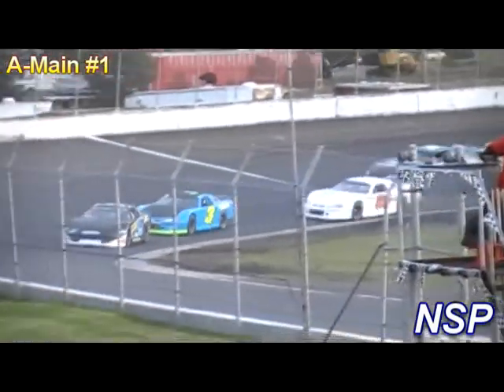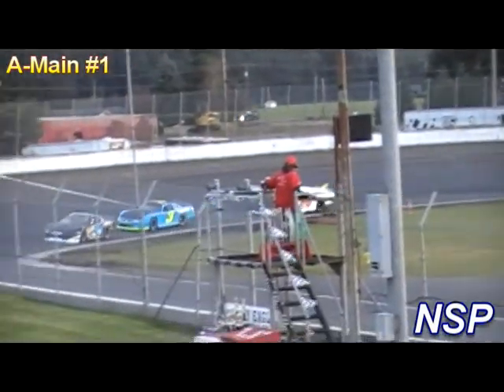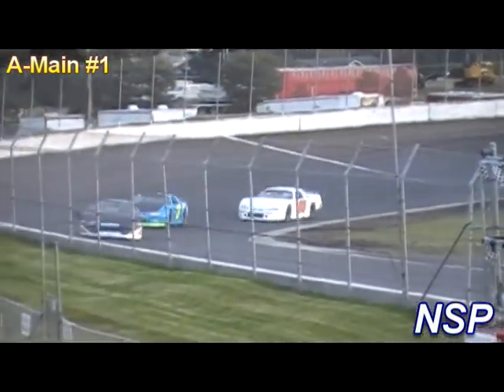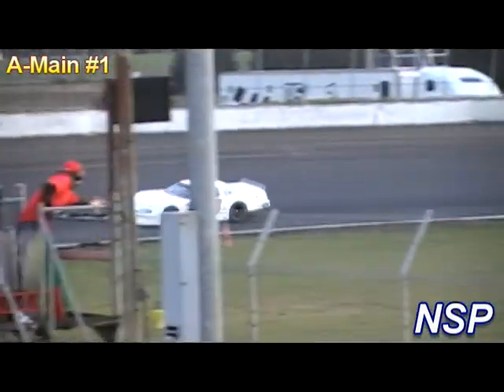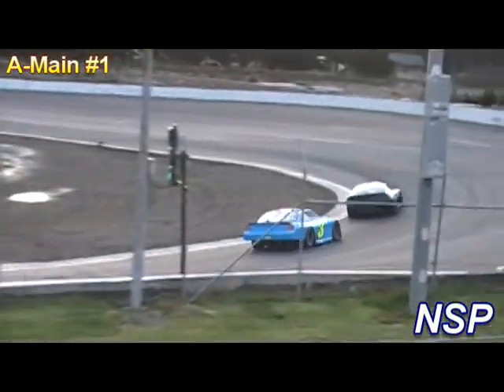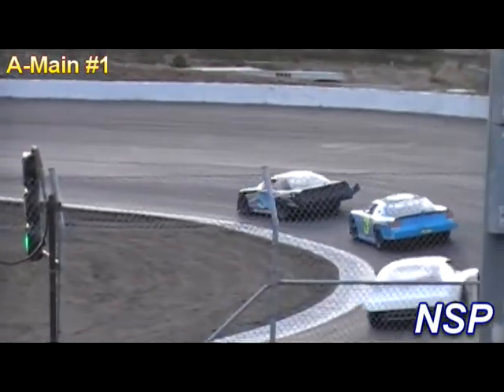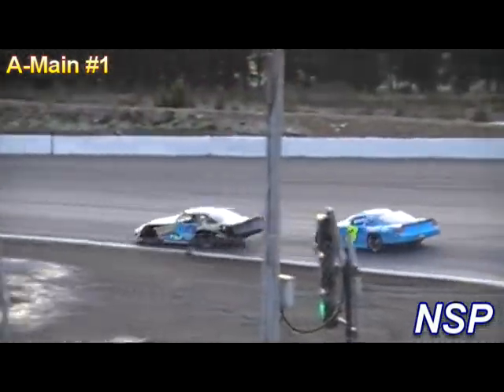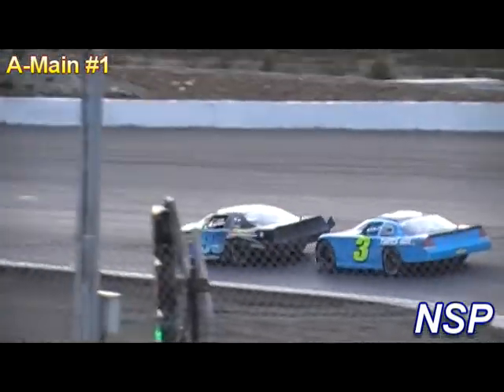4-10-2010 Super Stocks A-Main #1 Part 2 South Sound Speedway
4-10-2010 Super Stocks A-Main #1 Part 2 South Sound Speedway